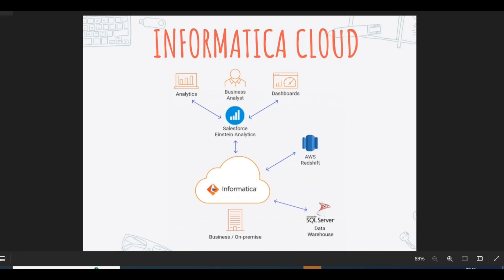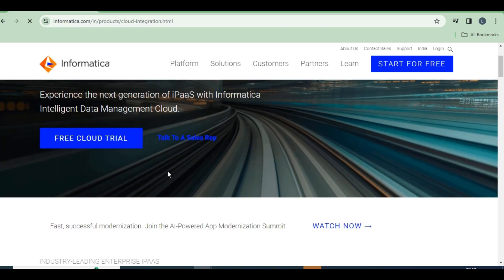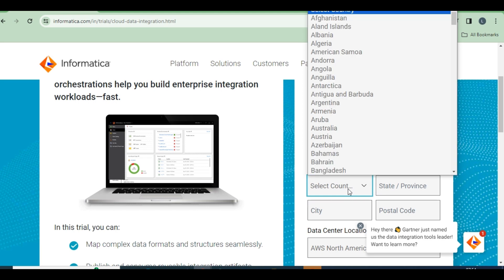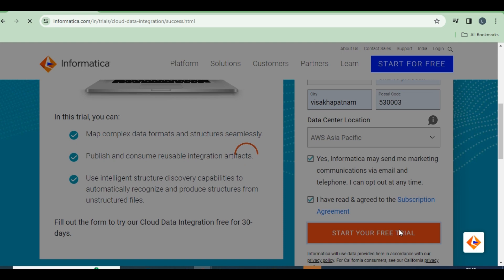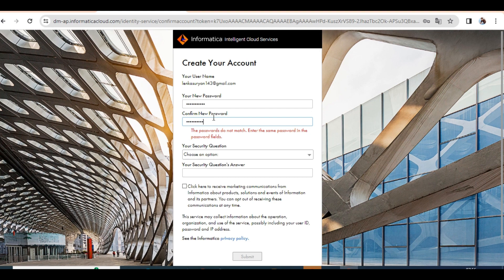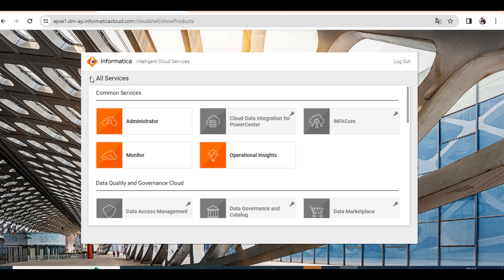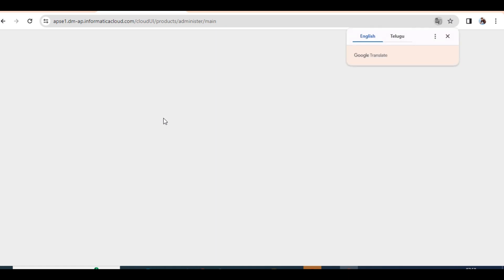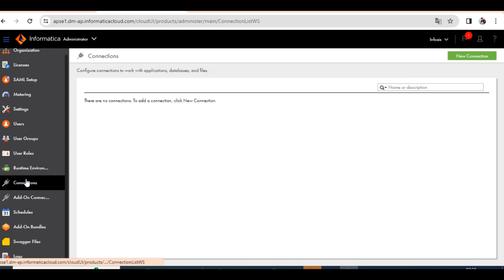secure agent installation for IICS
The Secure Agent in Informatica Intelligent Cloud Services (IICS) plays a crucial role in facilitating secure and efficient data integration between cloud and on-premises systems. Here are some key use cases for the Secure Agent in IICS:

Data Integration: The Secure Agent serves as a bridge between cloud-based applications and on-premises systems, enabling seamless data integration. It can extract data from various sources, transform it as needed, and load it into target systems.

Connectivity: The Secure Agent supports connectivity to a wide range of data sources, including databases, files, applications, and cloud services. It ensures that data can be securely accessed and transferred between different environments.

Data Synchronization: Organizations often need to keep data synchronized between cloud and on-premises systems to maintain consistency. The Secure Agent facilitates real-time or scheduled data synchronization tasks, ensuring that data is up-to-date across all systems.

Data Quality and Governance: The Secure Agent can execute data quality tasks such as data profiling, cleansing, and validation within the IICS environment. It helps ensure that data meets quality standards and complies with governance policies before being integrated into target systems.

Application Integration: In addition to data integration, the Secure Agent supports application integration by enabling communication between cloud-based and on-premises applications. This facilitates business process automation and workflow orchestration across different systems.

Secure Connectivity: As the name suggests, the Secure Agent ensures secure communication between IICS and on-premises systems. It employs encryption and authentication mechanisms to protect data in transit and at rest, maintaining the confidentiality and integrity of sensitive information.

Hybrid Cloud Deployments: For organizations with hybrid cloud architectures, the Secure Agent is essential for bridging the gap between cloud and on-premises environments. It allows businesses to leverage the scalability and flexibility of cloud services while seamlessly integrating with existing infrastructure.

Overall, the Secure Agent in IICS serves as a versatile and secure middleware component that enables efficient data integration, application integration, and data governance across hybrid IT environments.